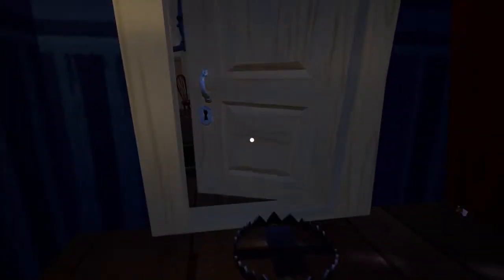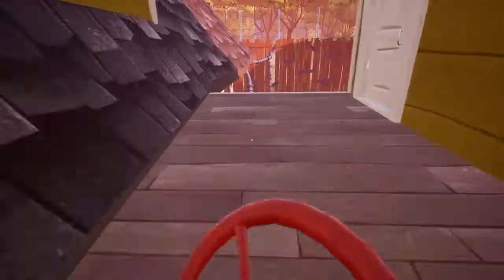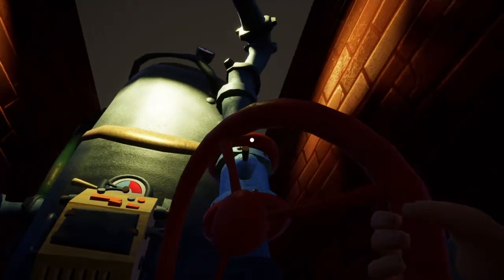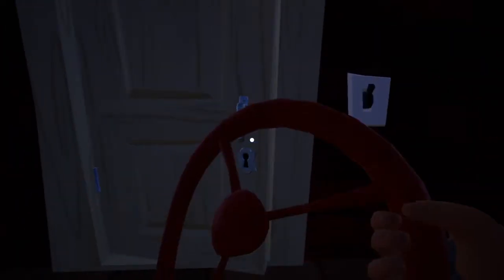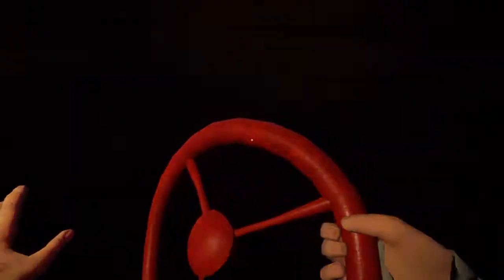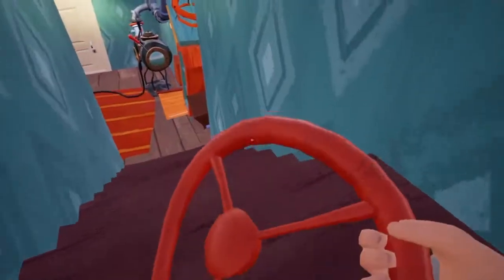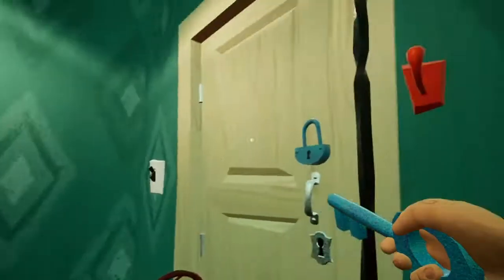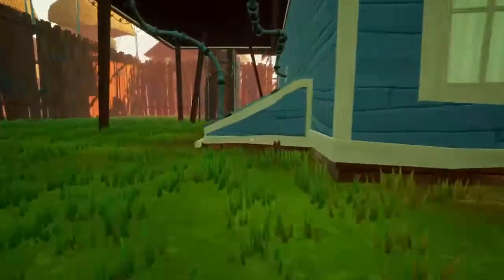TRAMPOLINE ESCAPE ACT 2 HELLO NEIGHBOR